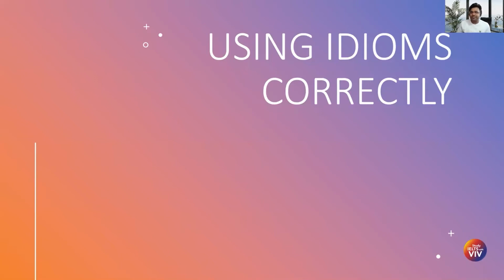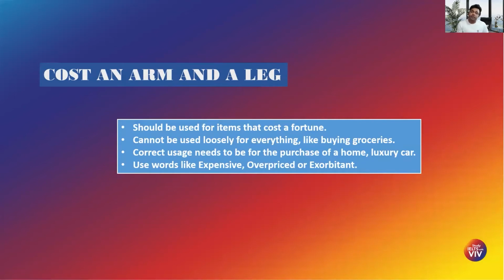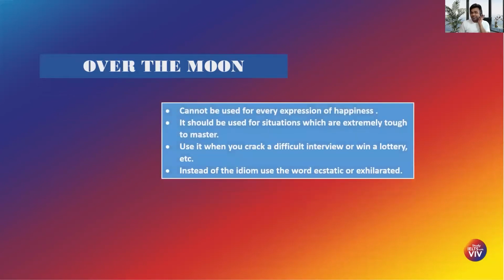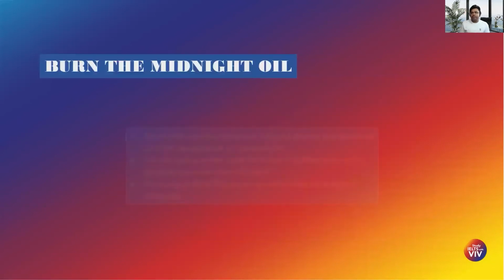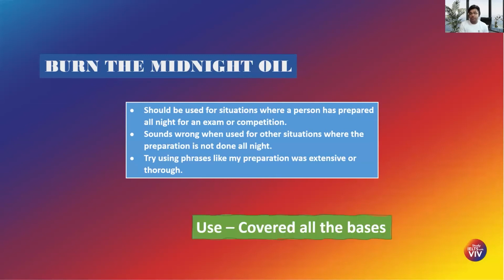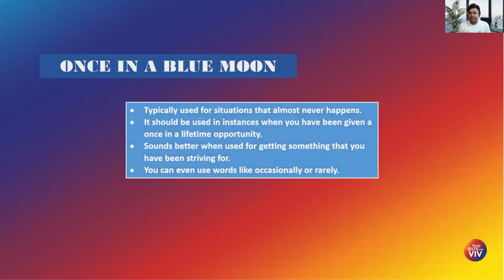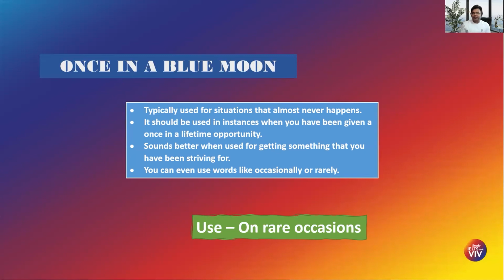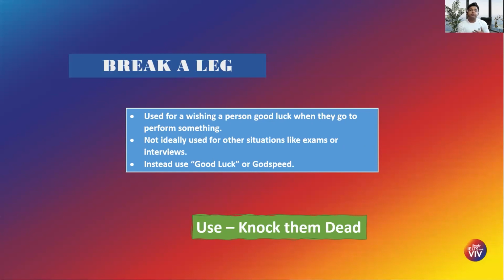DONT MISUSE THESE IDIOMS IN IELTS SPEAKING!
This video will talk about how to use certain idioms in a right manner.

Observe the tips mentioned and use them in your IELTS speaking test and get your desired bands.

There are a couple of High Vocabulary words also included in the video which can be substituted for the idioms.

Follow my pages to get regular updates on how to prepare for IELTS exam.